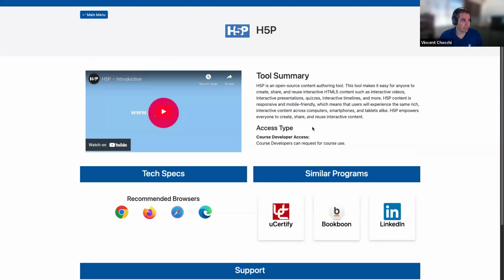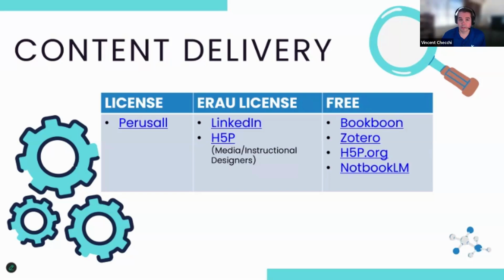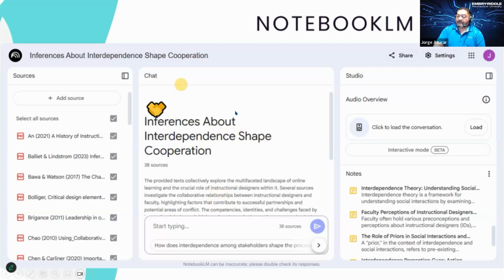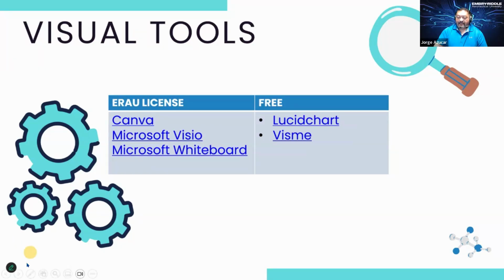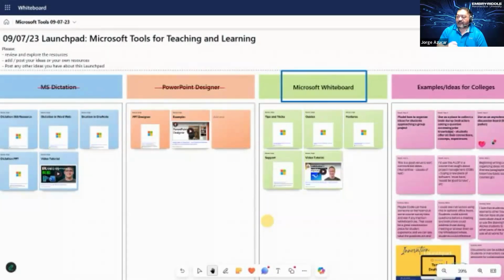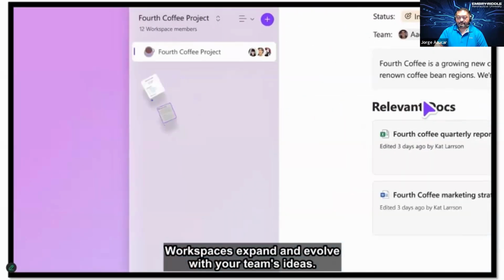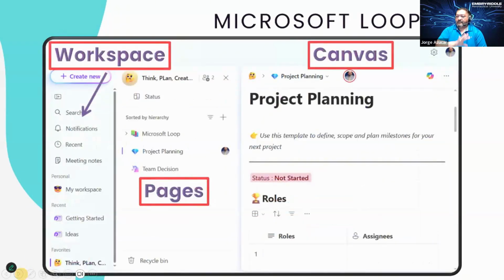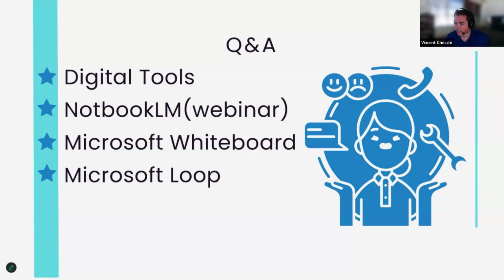Digital Tools for Enhanced Communications, Content Delivery, and Engagement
This is an on-demand recording from the 2025 Academic Innovation Conference presented by Jorge Azucar and Vincent Checchi.